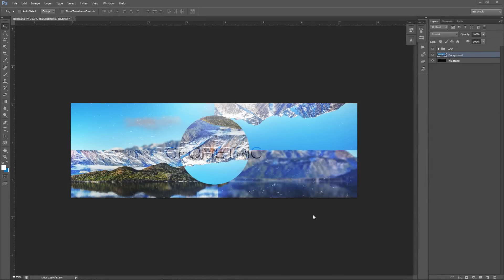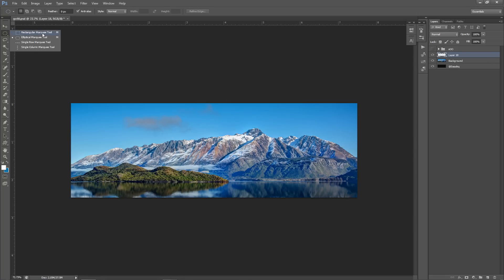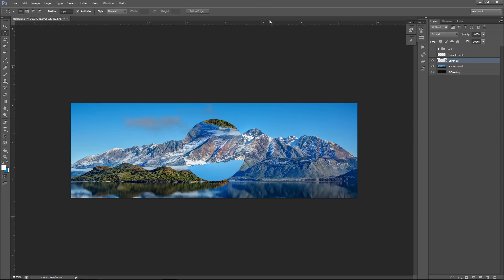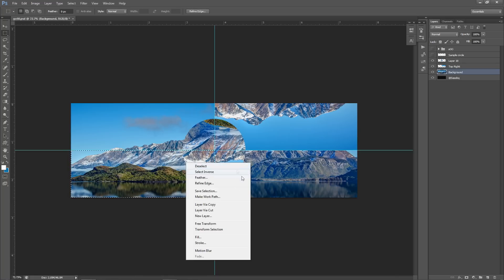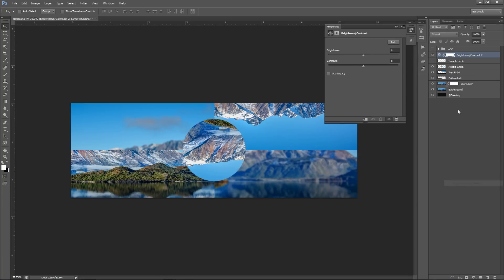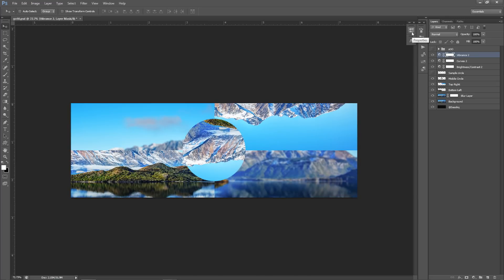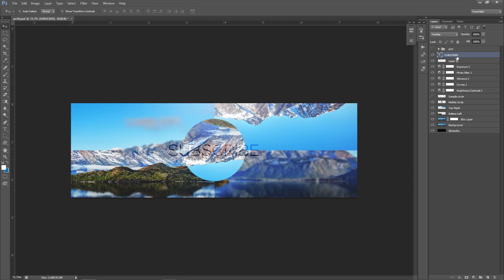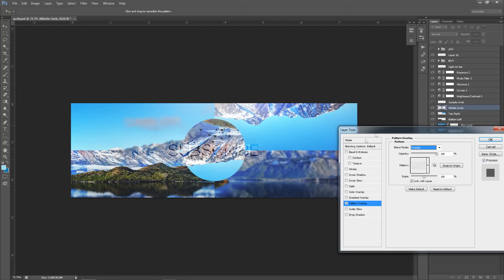Photoshop Tutorial: Creating a Fresh Simplistic Banner Design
Video Description: Yes! Yet again one of my channels most successful series, hope you guys enjoy!